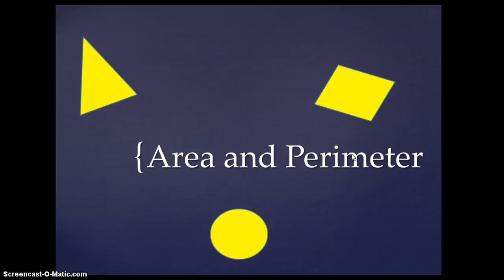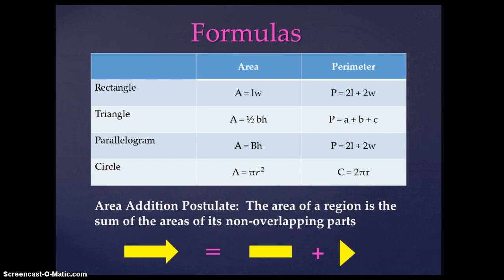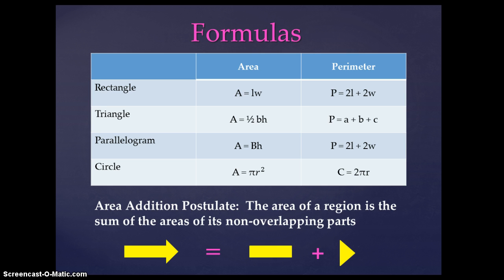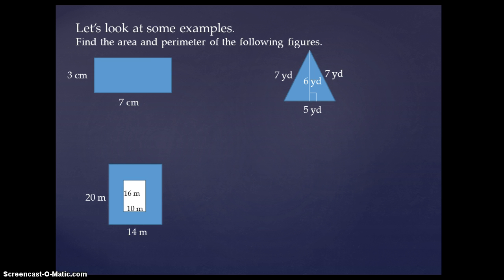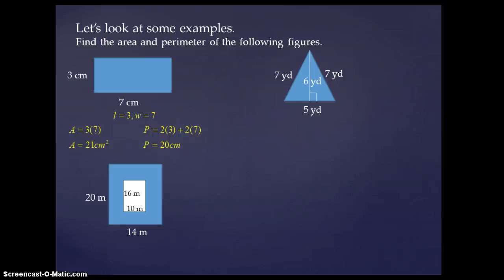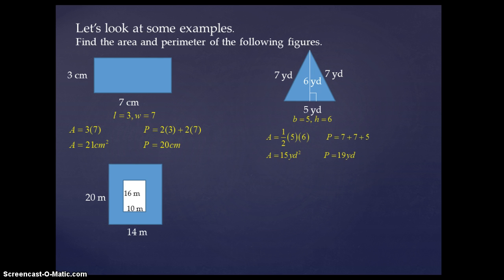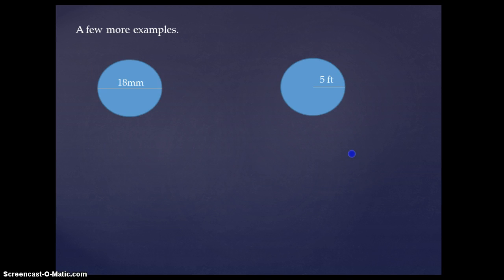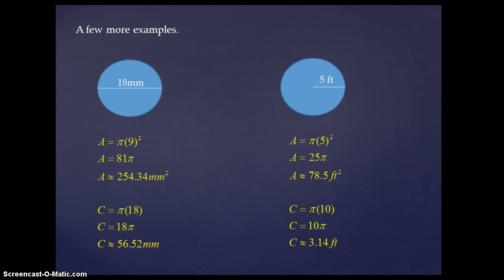Area and Perimeter